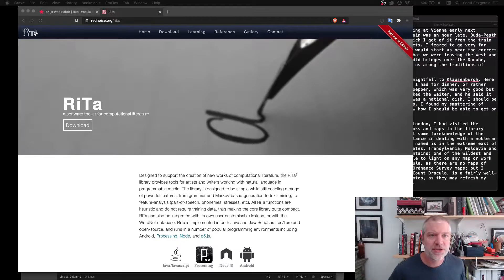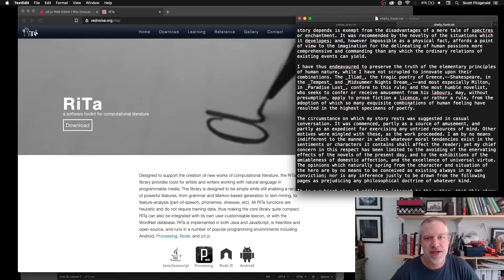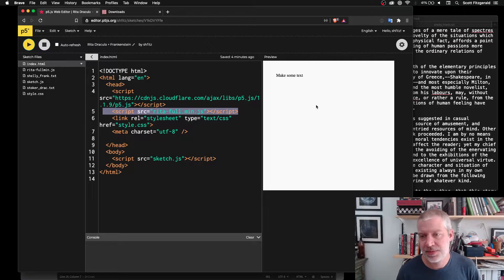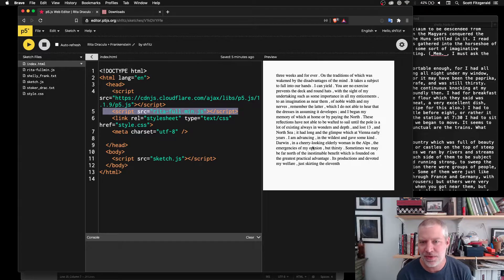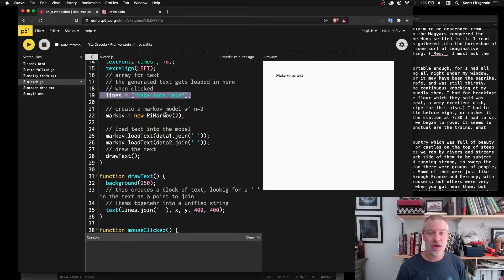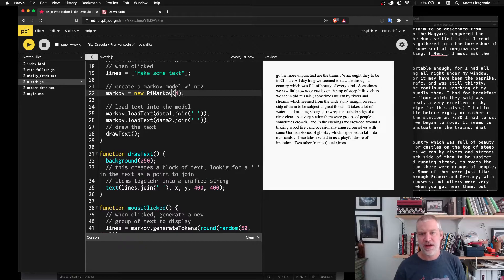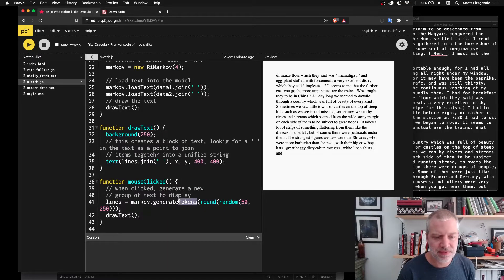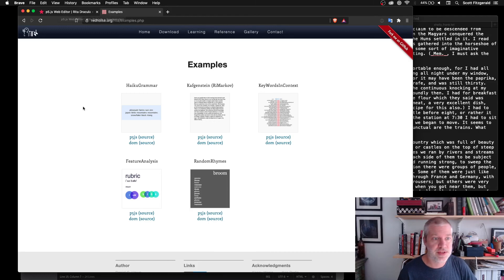RiTa and p5js